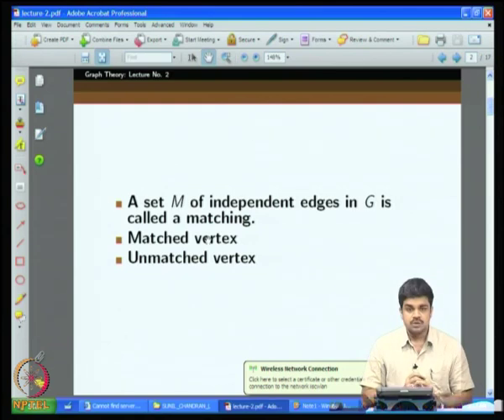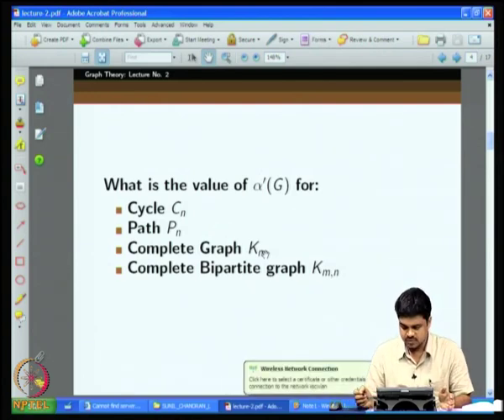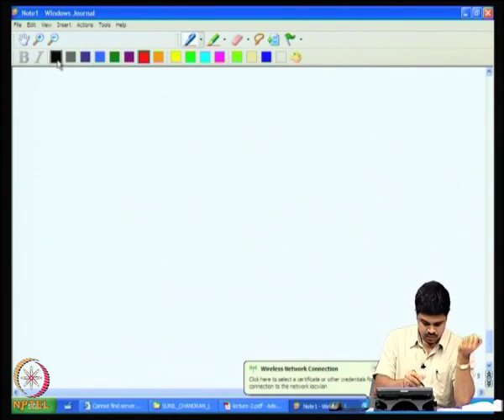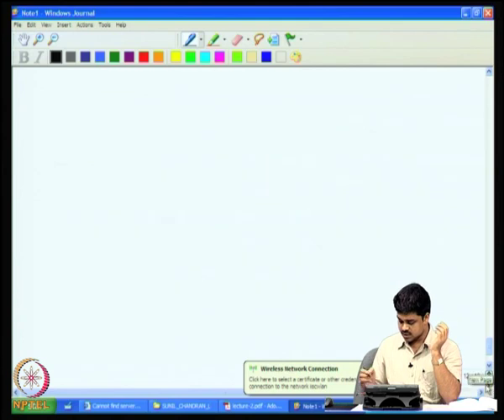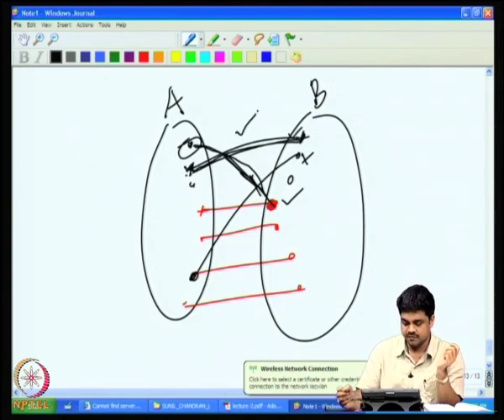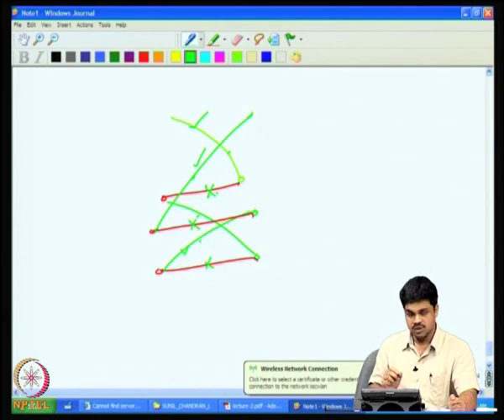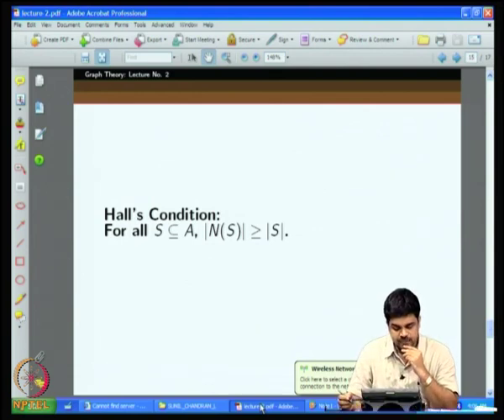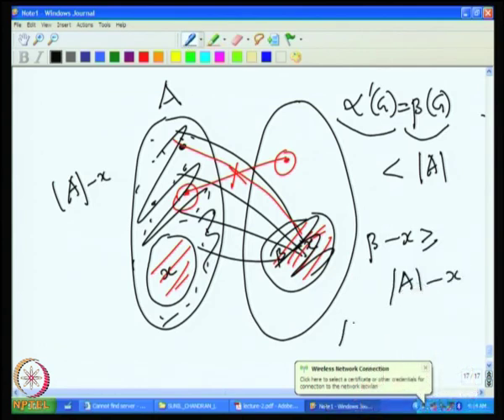Mod-01 Lec-02 Matchings: Konig's theorem and Hall's theorem